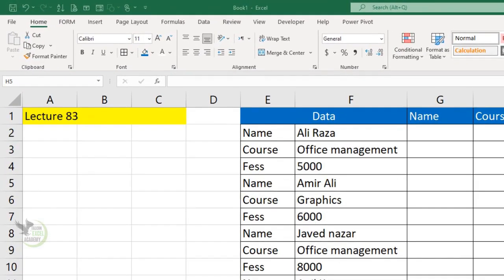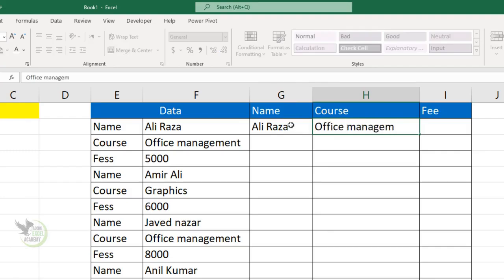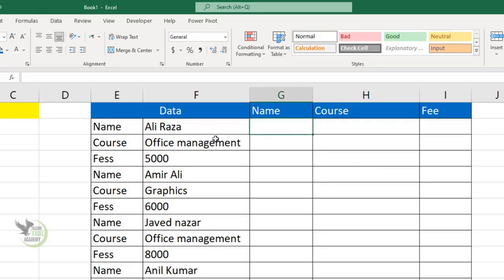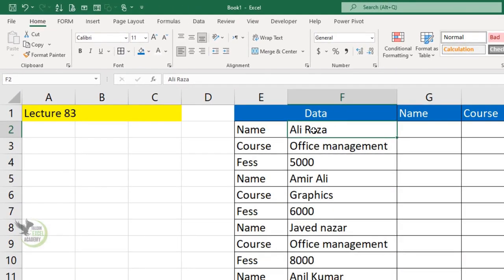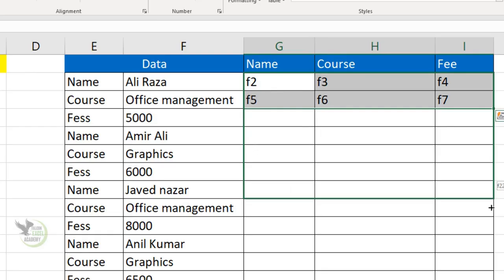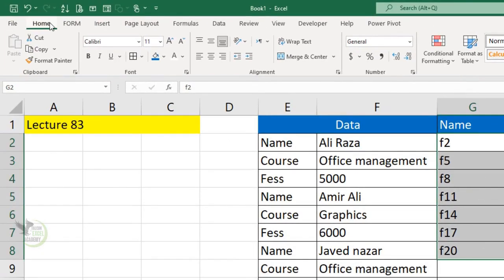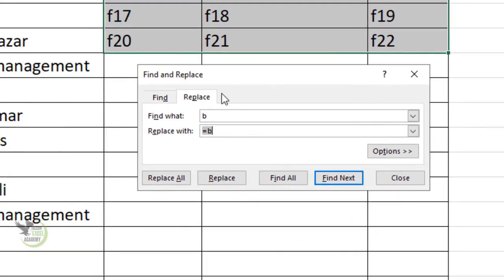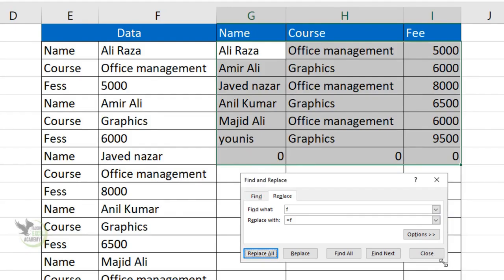How to Sort Data in Excel Easily | MS Excel Sorting Tutorial | English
Lecture 83 – How to Arrange Data Quickly in MS Excel

In this MS Excel tutorial, you'll learn how to arrange and sort data quickly using Excel's built-in Sort feature. This beginner-friendly lesson explains how to sort data in ascending and descending order, sort by multiple columns, and organize your spreadsheet professionally.

What You'll Learn:

✔ How to arrange data in Excel
✔ Sort data A to Z and Z to A
✔ Number sorting in Excel
✔ Date sorting in Excel
✔ Multi-level sorting
✔ Excel productivity tips
✔ Beginner to advanced Excel techniques

This tutorial is perfect for:

Students
Office Workers
Data Entry Operators
Accountants
Excel Beginners
Professionals